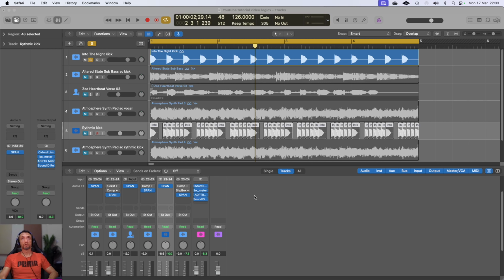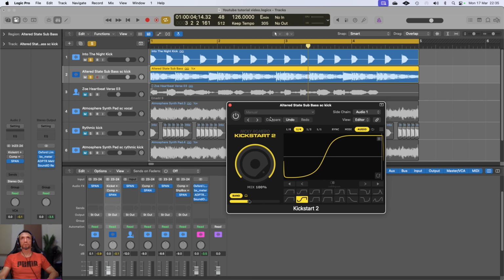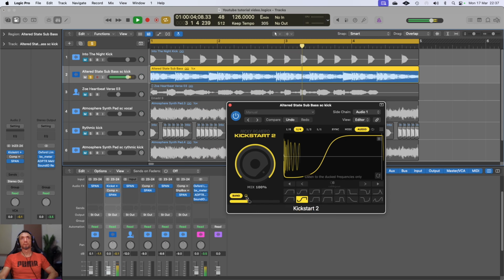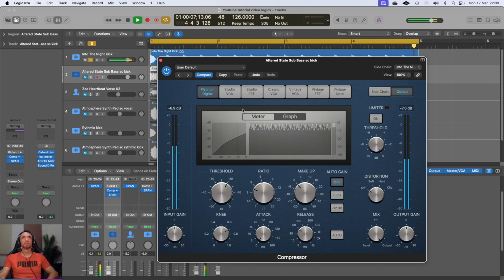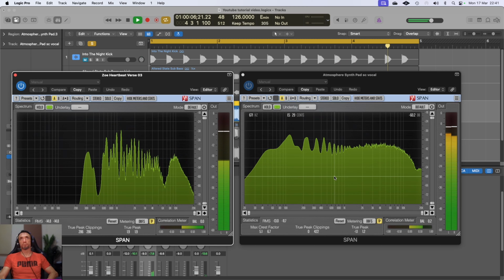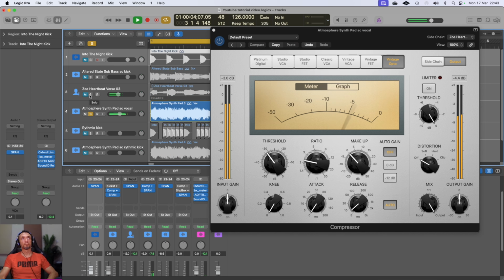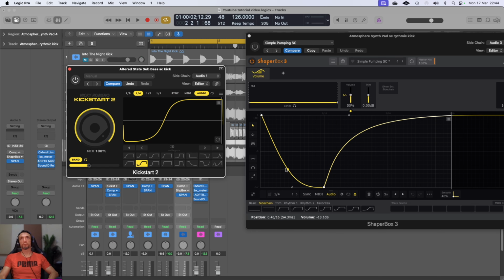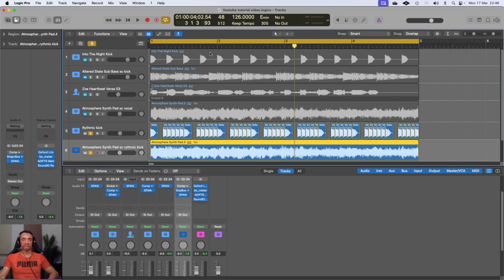Basic Sidechain techniques for House music production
In this video I look at how to use both dedicated side chain effect plugins or compressors to fix issues where sounds are competing with each other in the mix and also how to use creative side chain effects plugins to add rythmic interest to a sound.

Worried about who I am and whether you should take my advice seriously then check out this video

for more information about me.